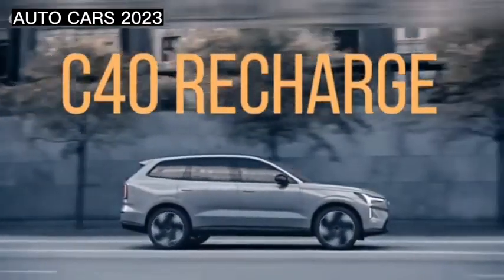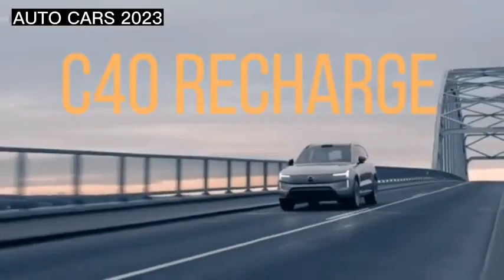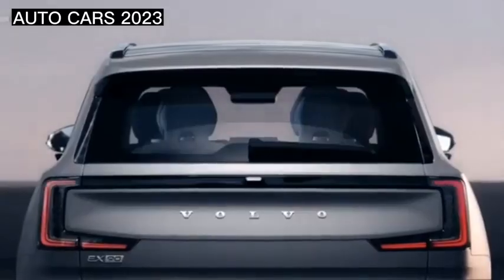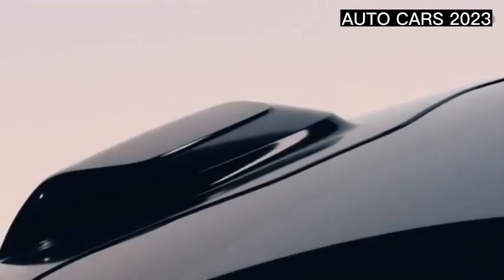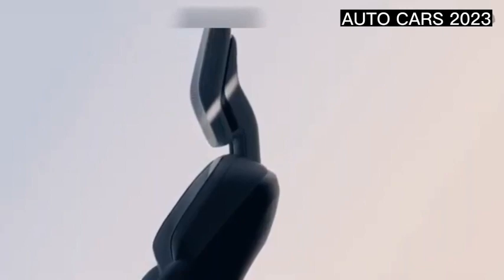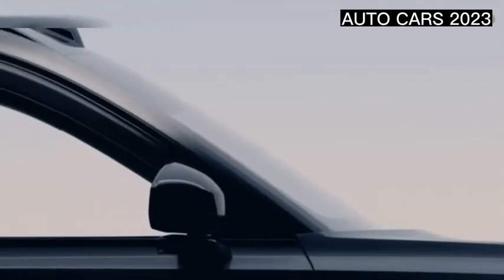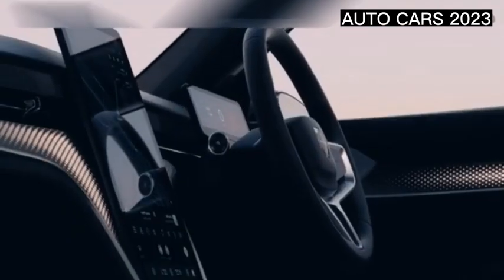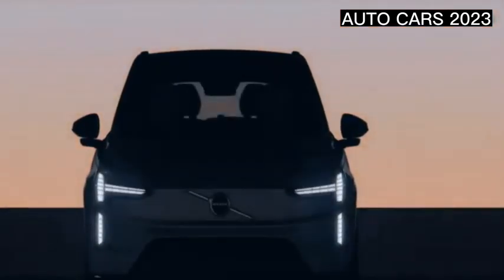Volvo c40 super cars review part 1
A comprehensive update has come to the electric powertrains of the Volvo XC40 Recharge and C40 Recharge - the results of which are a more efficient drivetrain, higher range figures and a new price tag.

Volvo’s tweaks apply to every XC40 and C40 Recharge model and starting with the entry-level XC40 Recharge single-motor (which has received a price increase to £46,505) there’s now 286 miles of range available - up 22 miles on the old model. The £48,355 C40 Recharge also gets a bump in range from 272 to 296 miles.